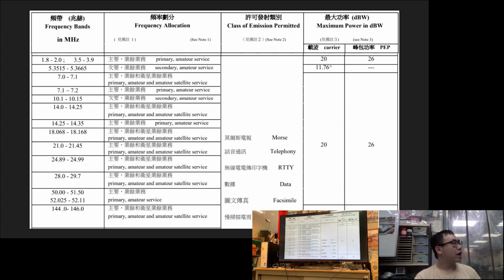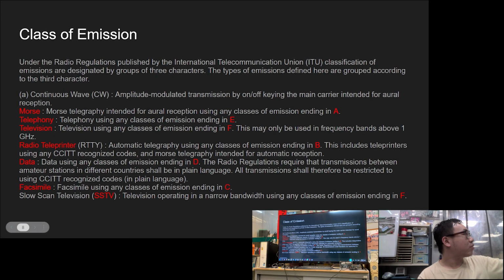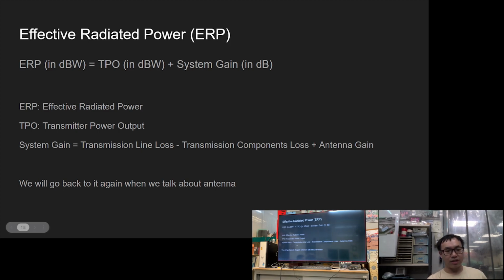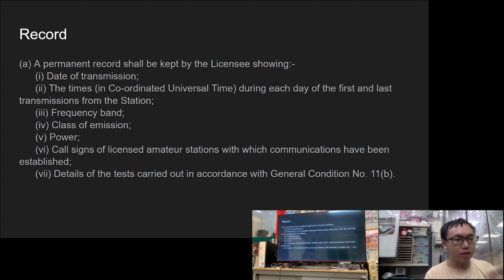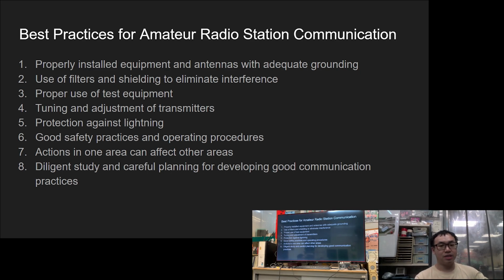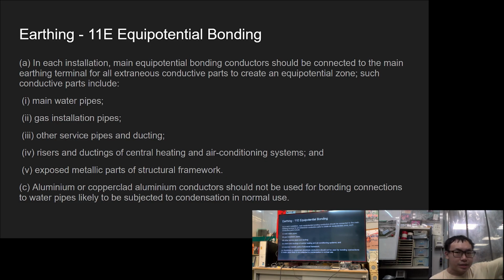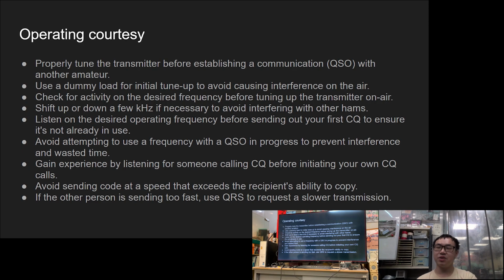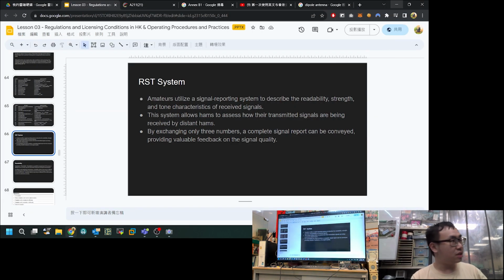HARTS HKRAE Workshop Q/302 Lesson 03